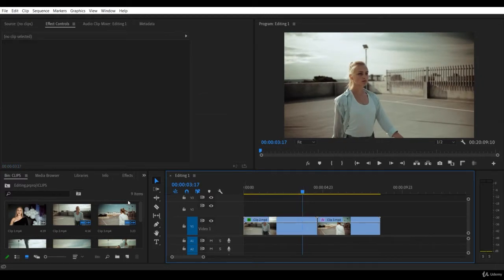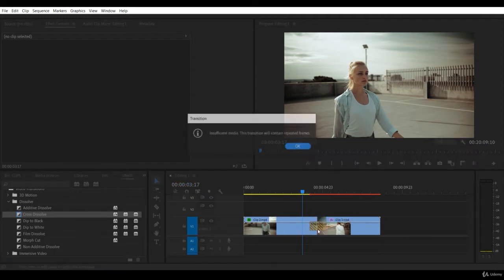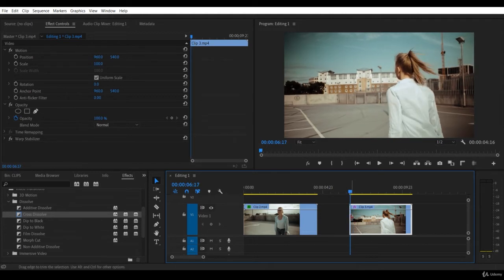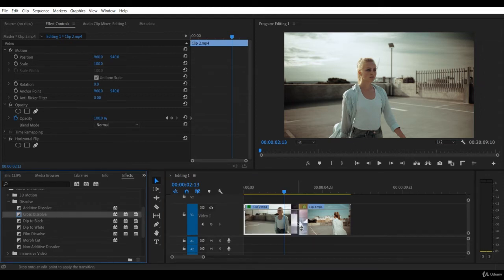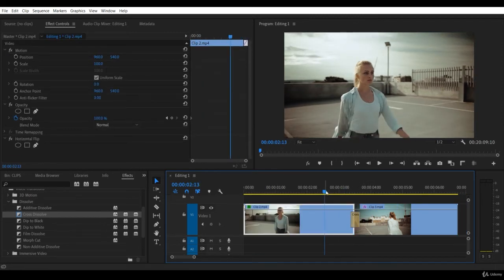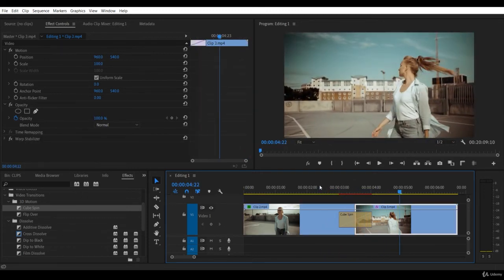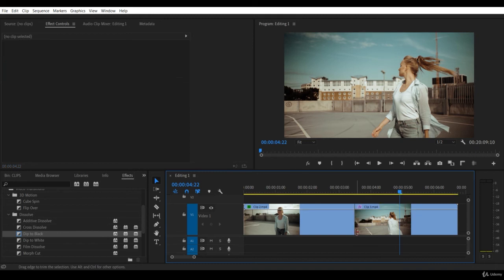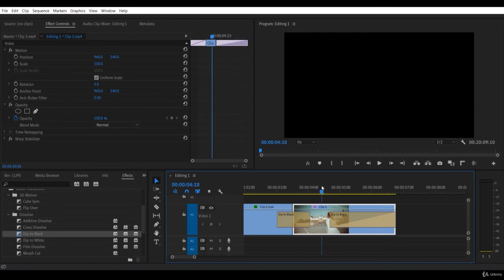Lesson 10 - Translation In Premiere pro 2020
channel to support us continuously

Description
In this lesson you will learn everything about video editing in Adobe Premiere Pro:

- basic editing

- professional color correction

- creative effects and transitions

- cinematic look

- working with music and voice

Hi, My name is Erik. I'm a full time filmmaker and an award winning editor doing feature length films a commercials for big brands. I'll be happy to teach you everything I know about editing in Premiere Pro. Enjoy the lesson!

Video Editing in Premiere Pro
Cinematic Color Correction
Working with Audio
Cinematic look for your videos
Are there any course requirements or prerequisites?
Adobe Premiere Pro editing software, laptop or computer
Who this course is for:
Beginner filmmakers
Beginner Editors
Photographers